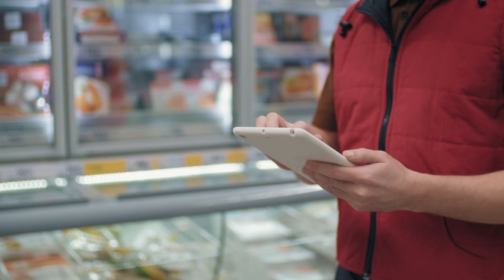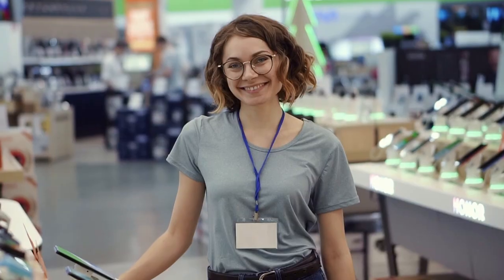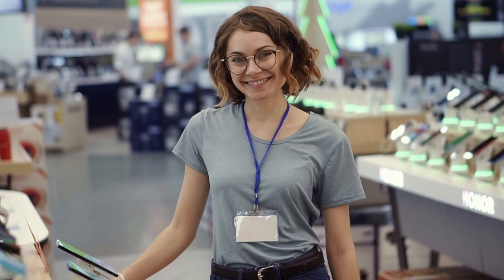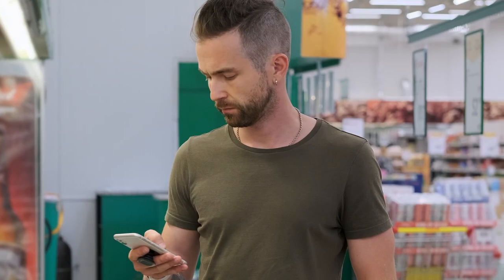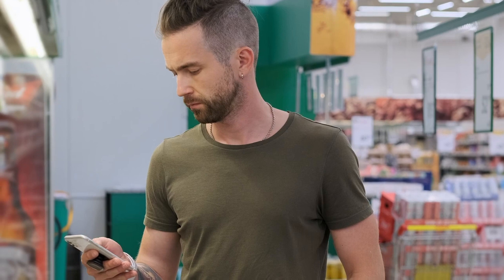Technologies to Empower Your Associates & Combat Labor Shortages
Description: As labor shortages continue to impact the retail landscape, what technology investments can leaders make to reduce staffing needs? What technologies can help employees work more efficiently? Find out in this discussion with retail experts from TRG, Zebra Technologies, Elo and Ingram Micro.